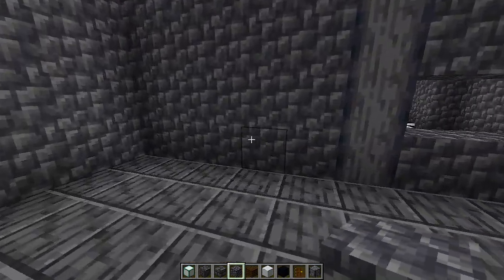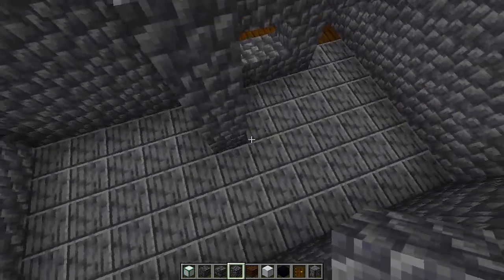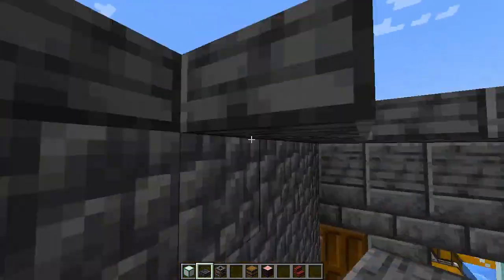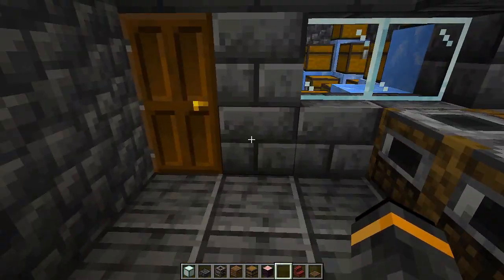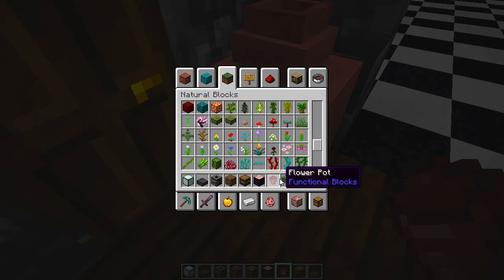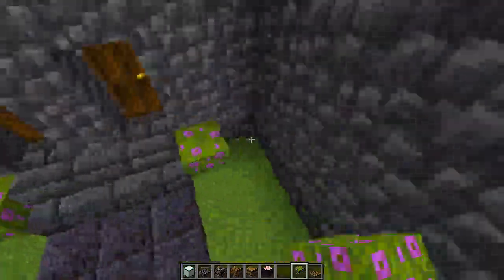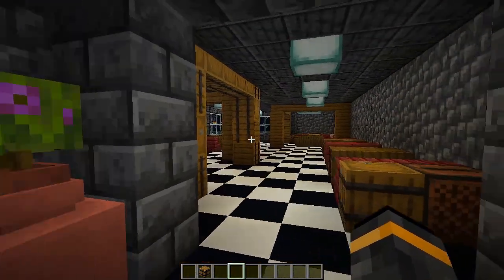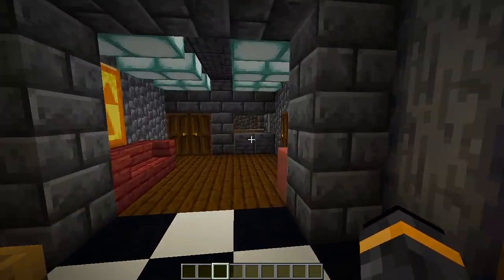Built a Diner, The Grey District | In The Studio (Minecraft)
Alright, So I have this built up, but now what do I name this diner?. Actually the most popular comment in the comments section in this video (has to be appropriate to be considered) Will be chosen for the name.